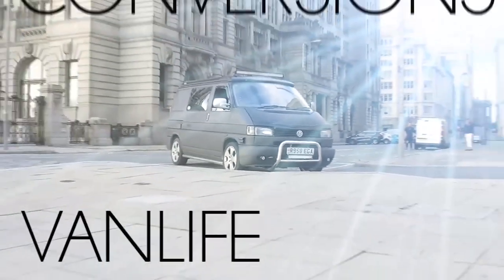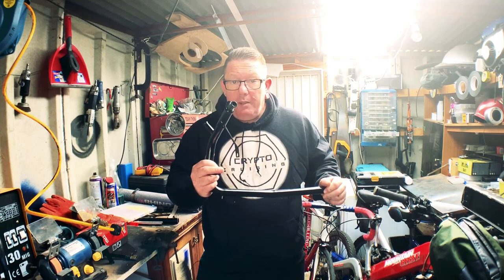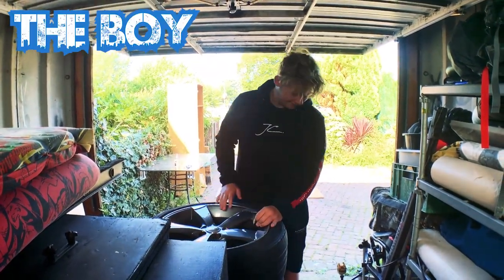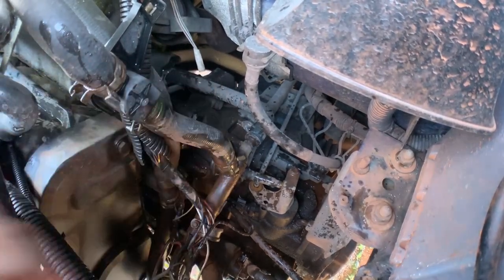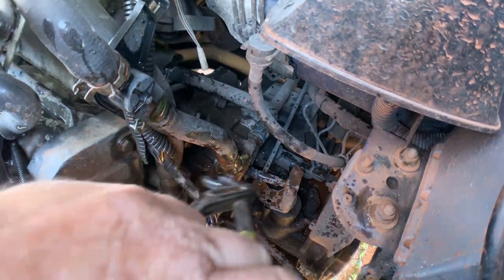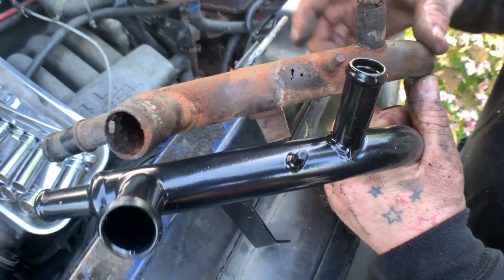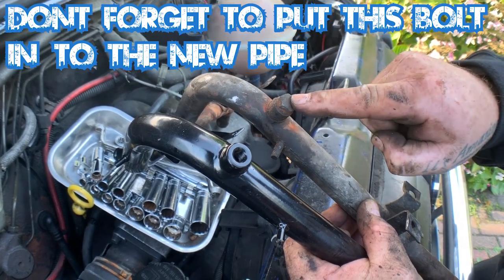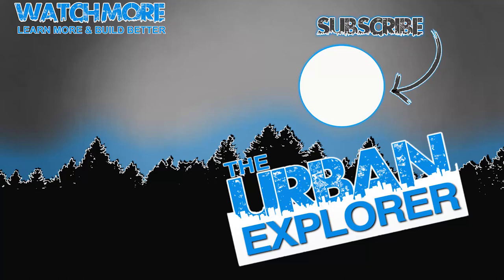Van Water Pipe Exploded | Vw t4 Metal Water Pipe Replacement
vwt4 metal water pipe replacement is an easy job that you can do with just a few tools. There are lots of online places you can get parts from but just beware of sights ripping you off with expensive parts, I was quoted £90 from a few VW parts sights but I ended up getting a new one-off eBay for $26 with free next day delivery and there where a lot on there so have a good look about . you will get covered in water but that's about it they pipe comes off pretty easy and YOU CAN DO IT YOURSELF.

🟡 Canon M50 mirrorless camera
🟡 Deity V-Mic D3 Cardioid Shotgun Microphone
🟡 RØDE Wireless Go Wireless Mic
🟡 DJI Mavic Pro zoom Drone
🟡 Sennheiser ME 2-II Lavalier Mic
🟡 GoPro HERO8 Black 4K action cam
🟡 Media Mod for (HERO8 Black)
🟡 GoPro Light Mod Rechargeable Waterproof
🟡 Moman LED Video Light